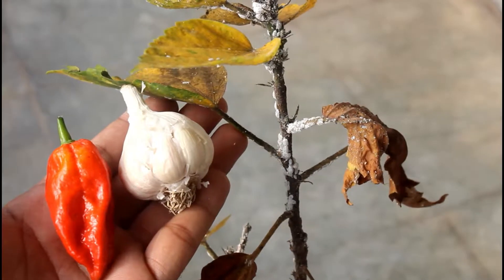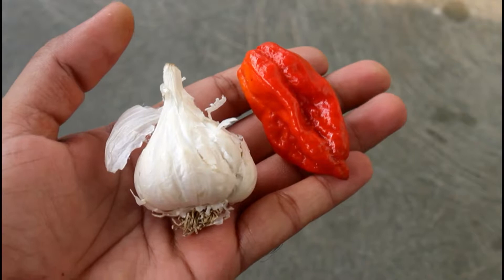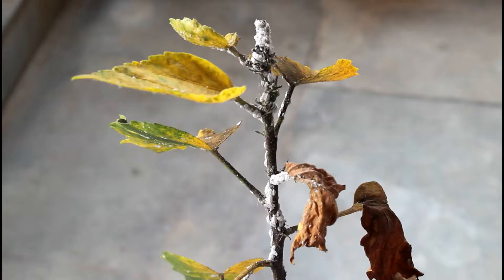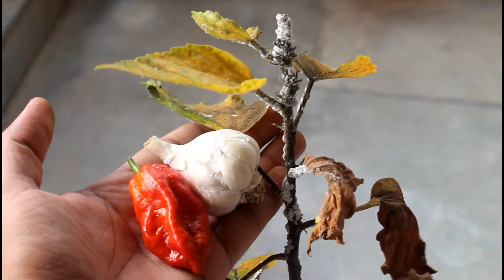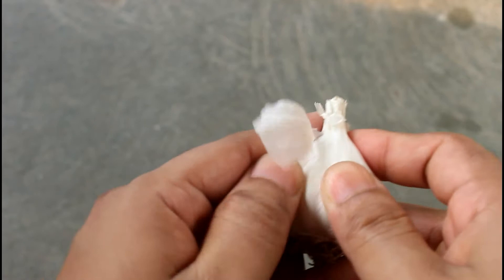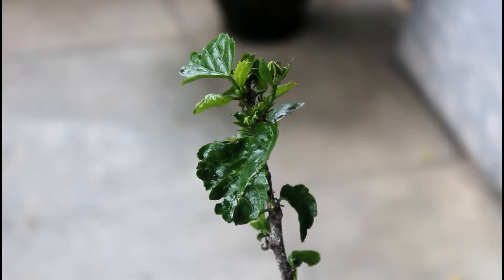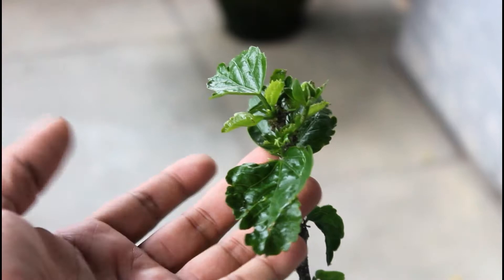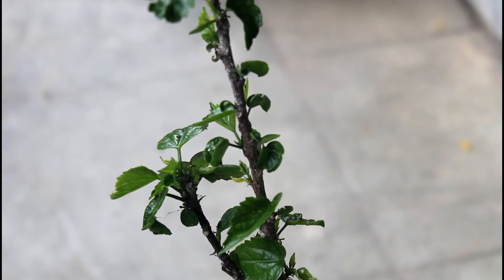BEST way to Use CHILLI & GARLIC to KILL Mealybugs (100% ORGANIC)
Have you tried using Ghost Chili and Garlic to kill mealybugs on your plants? Obviously it's an organic and natural pesticide and if you haven't tried yet, please watch this video and the result might surprise you. There is no need to buy any chemical pesticide, just use Garlic and Ghost Chili to kill Mealybugs on your plants easily.

If you have any questions, please let me know and I would get back to you ASAP. Thank you very much for watching and have a great day :-)